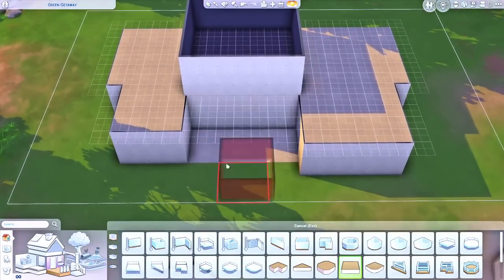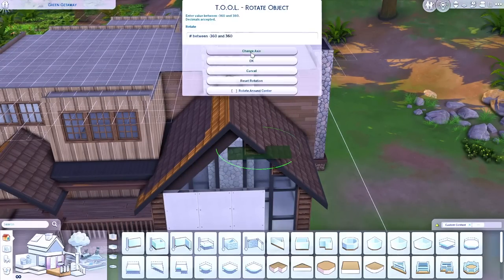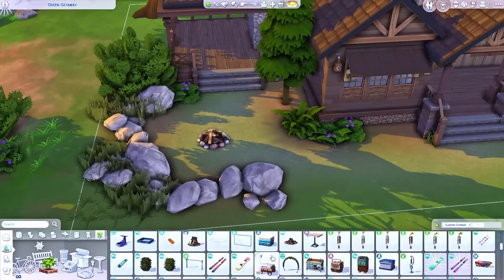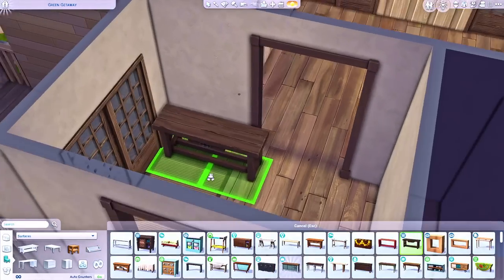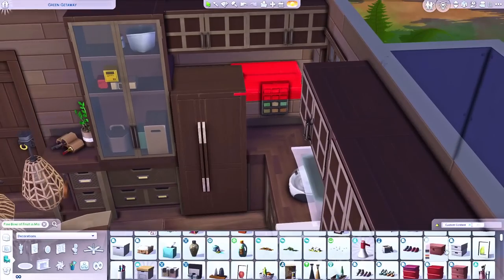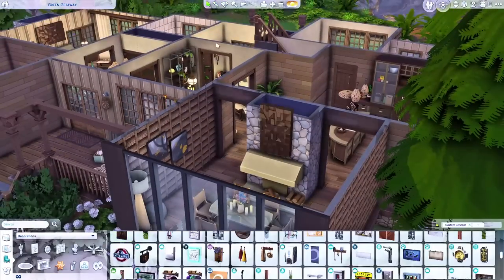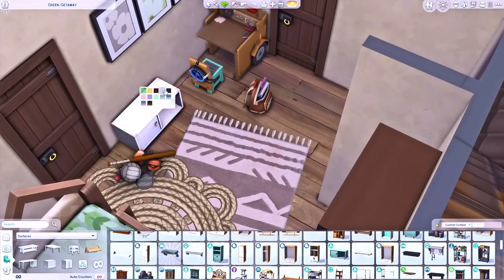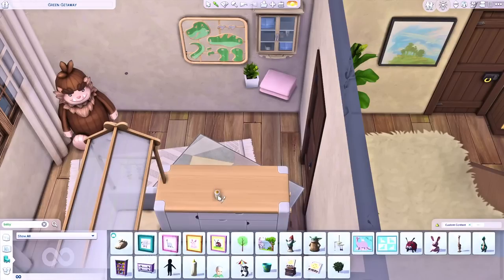Rustic Family Log Cabin | The Sims 4 Speed Build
OPEN ME

Hi Guys!
In today's video, I'm building a vacation log cabin, for your sims to adventure to on their holidays!

• Build Details •
- Family Log Cabin (on the gallery)
- 4 Bedrooms, 4 Bathrooms
- Price - §118,297 or §1,164 per day
- Located - Granite Falls

• Packs Used •
- High School Years
- Cottage Living
- Snowy Escape
- Eco Lifestyle
- Discover University
- Get Famous
- Seasons
- Cats and Dogs
- City Living
- Get Together
- Werewolves
- StrangerVille
- Jungle Adventure
- Parenthood
- Vampires
- Dine Out
- Spa Day
- Outdoor Retreat
- Paranormal Stuff
- Toddler Stuff
- Fitness Stuff